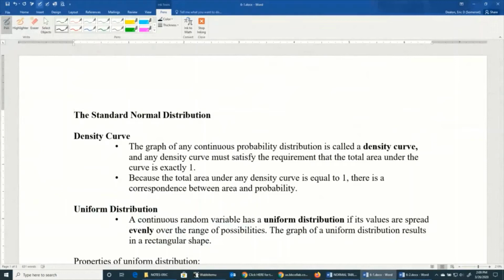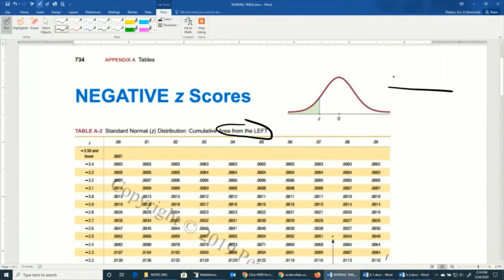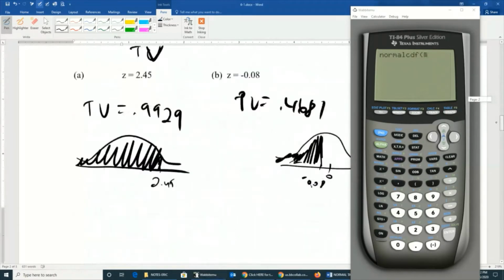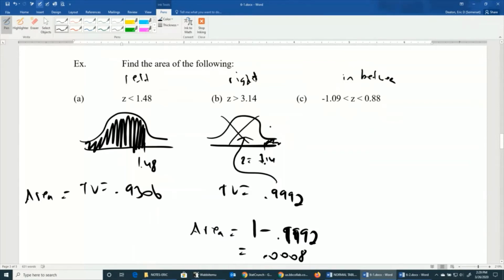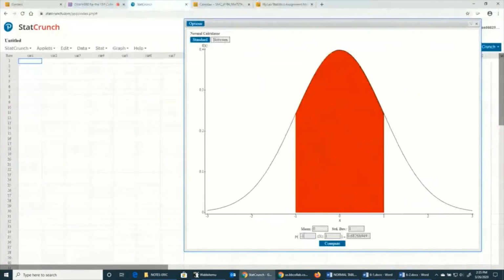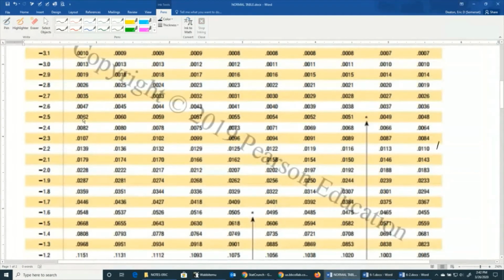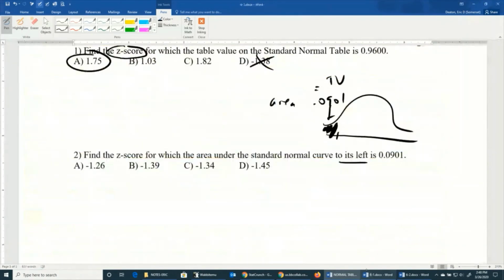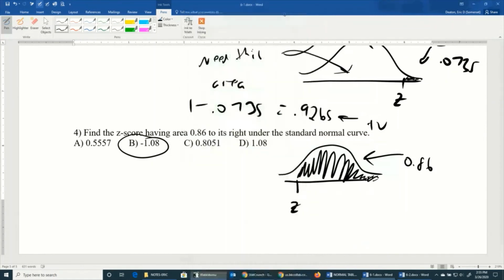MAT 151 STANDARD NORMAL DISTRIBUTION 9 23